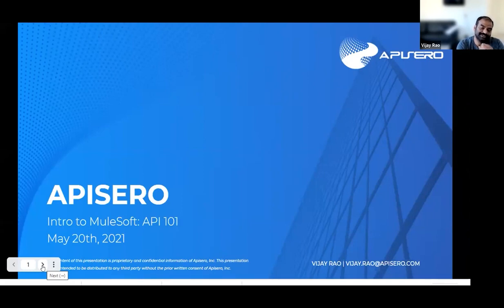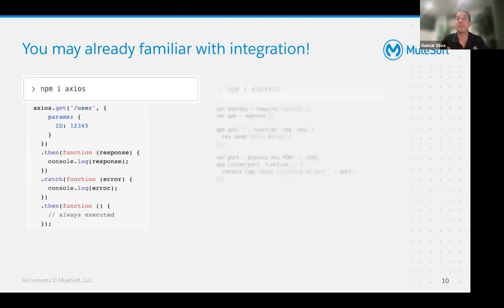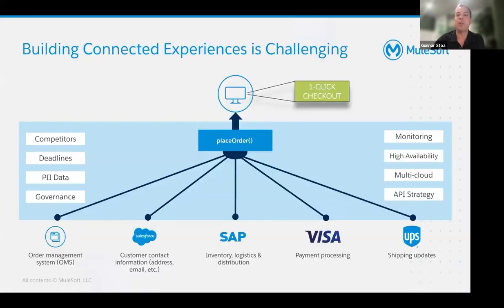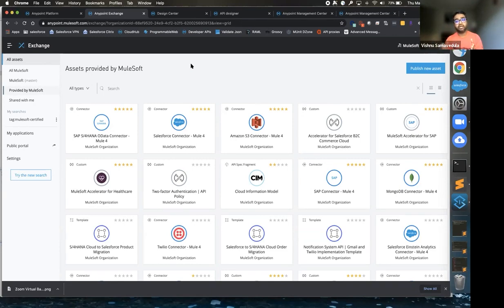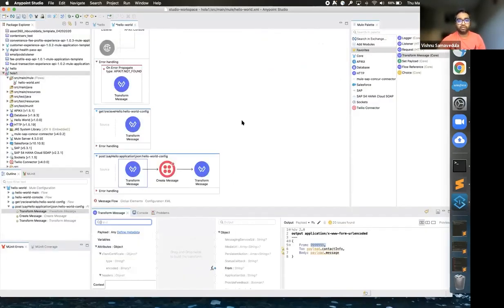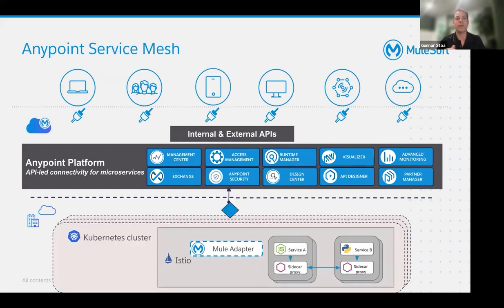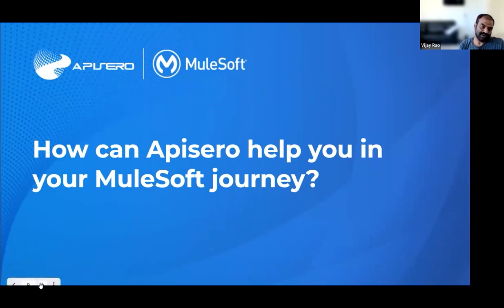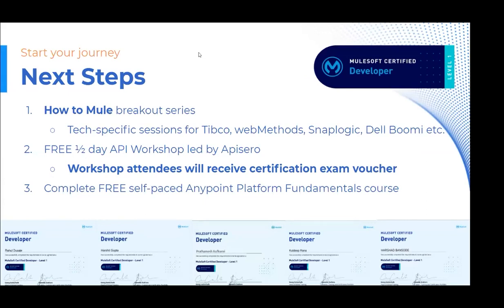Intro to MuleSoft API 101